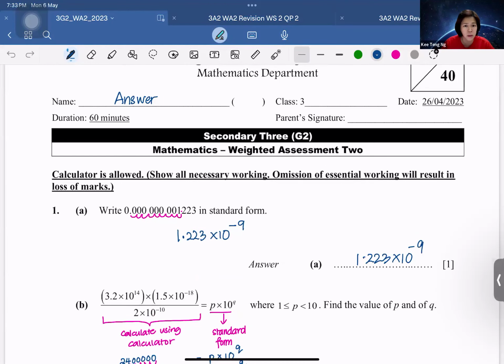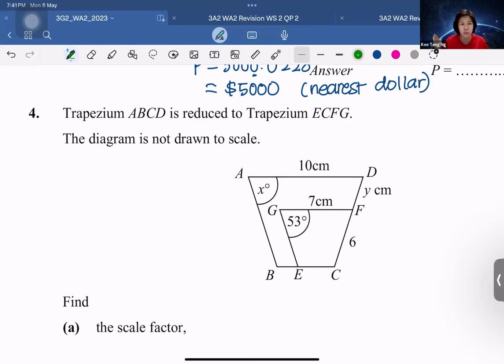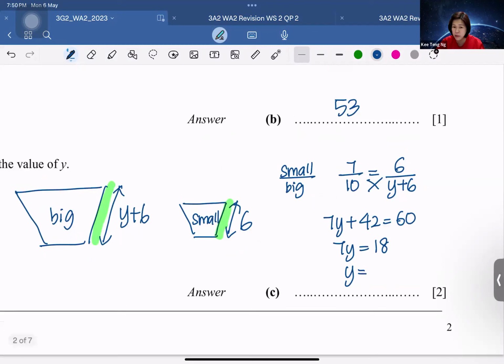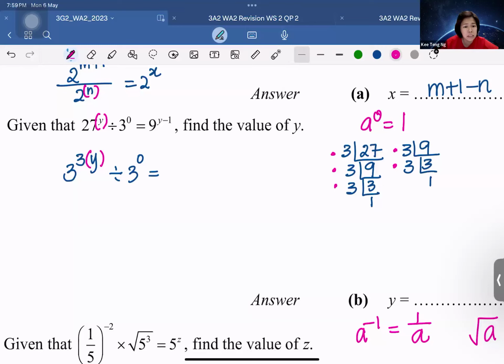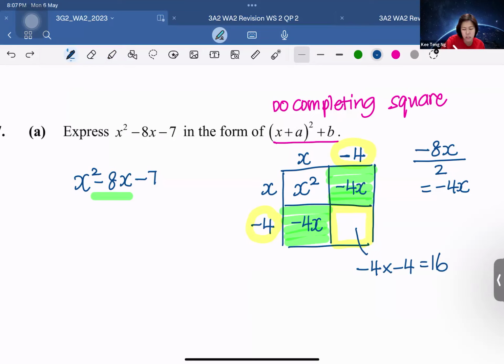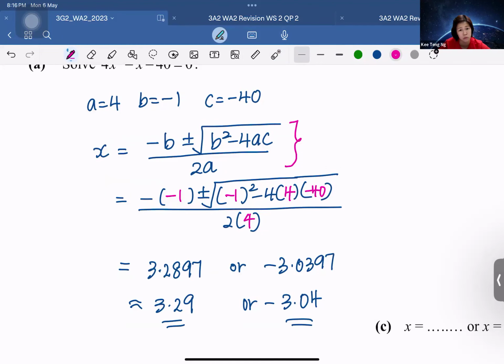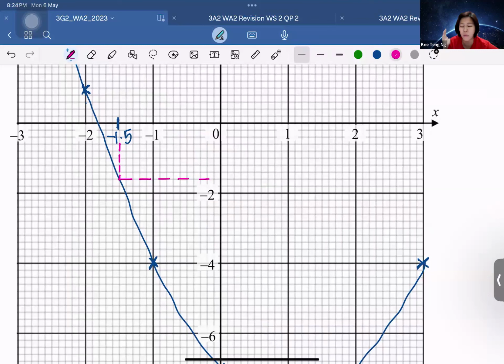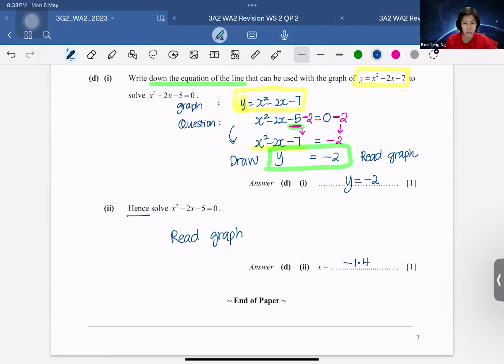3A2 2023 WA2 Paper Explained